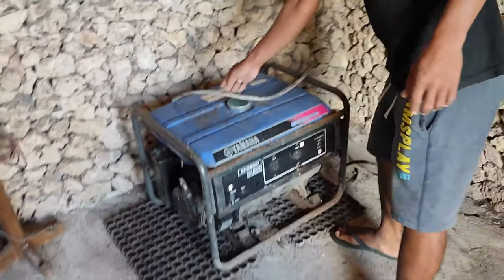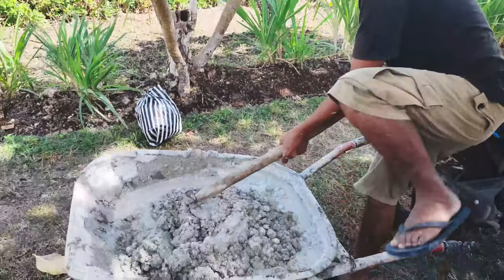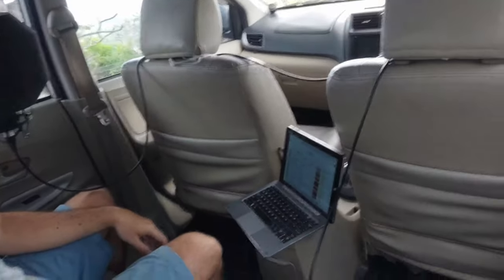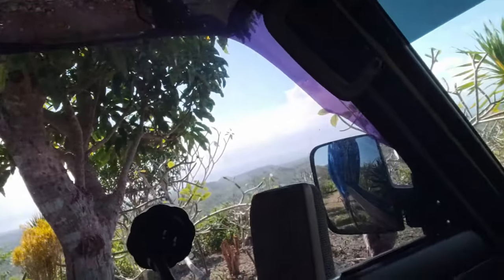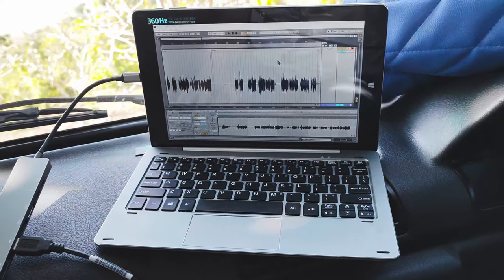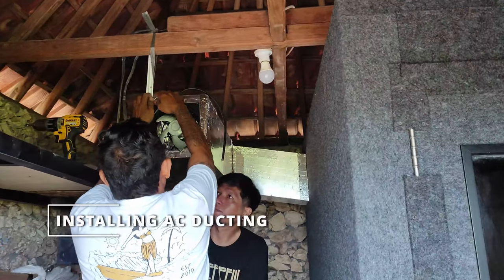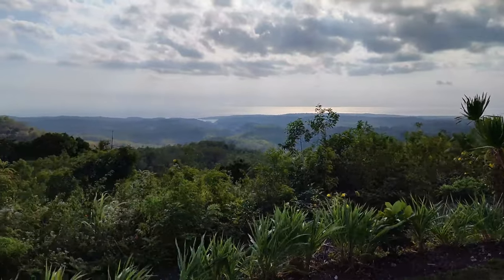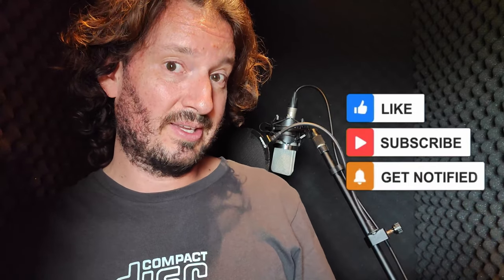Why I Needed A Budget VO Booth in Bali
Wow this video has it all.
Building a budget voiceover booth in Bali? Check.
Getting Covid? Yup.
Recording voiceovers in a truck cabin? You betcha!
I hope you find it useful and / or entertaining!

00:00 - Preparing the space
02:32 - COVID
03:50 - How I record in a car
06:05 - My recording routine
07:41 - Constructing the booth
09:35 - Outro

Neumann TLM 103
Chuwi tablet / laptops
Roland Rubix 22 USB Audio Interface 2 in/2 Out
‘Noise reduction mic sponge cover’